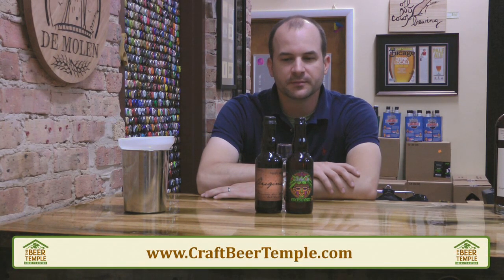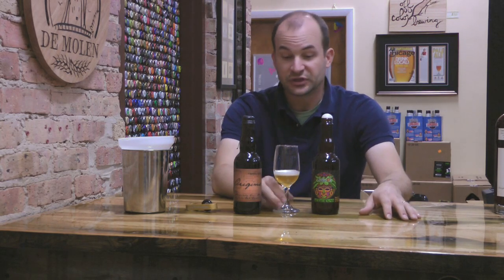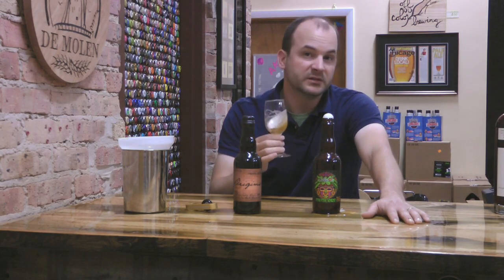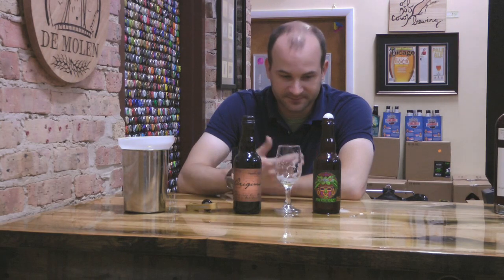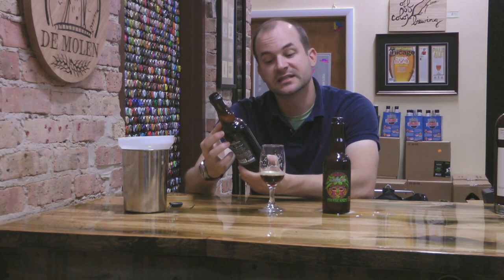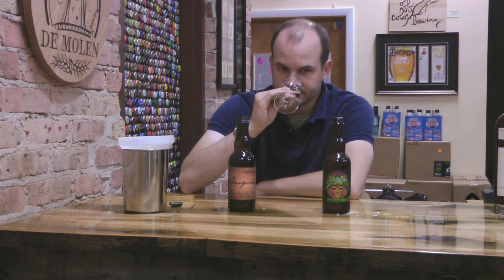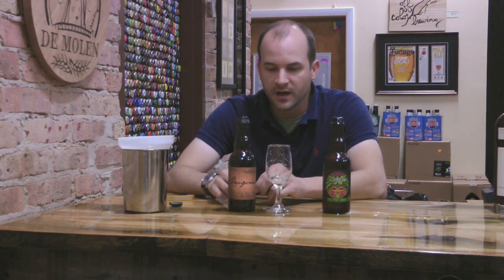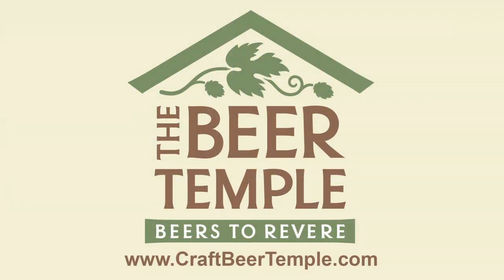Crooked Stave and Jackie O's - Episode #242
Tasting beers from Jackie O's and Crooked Stave